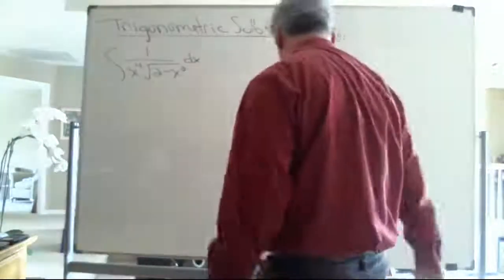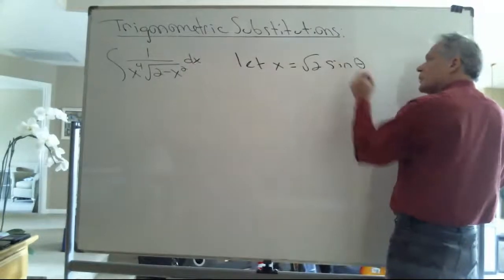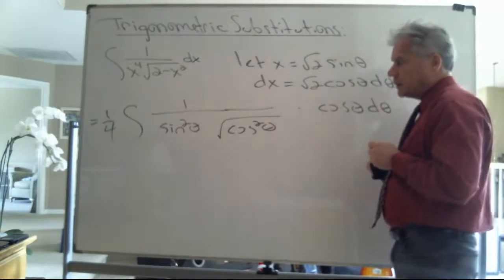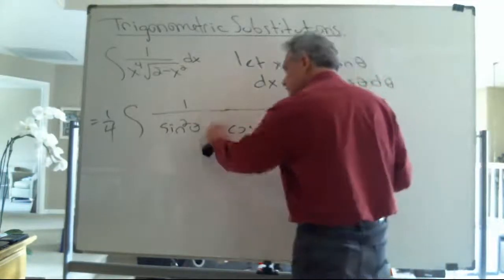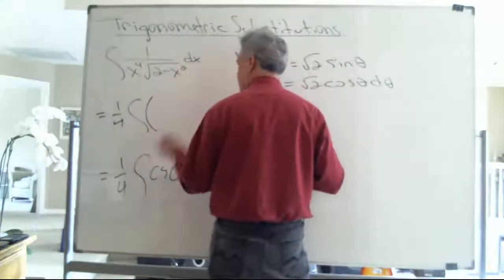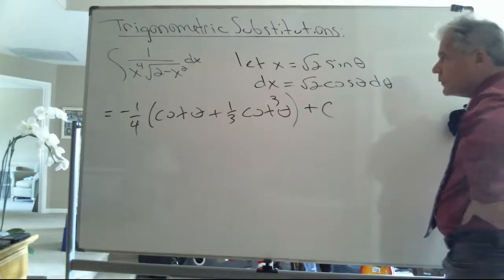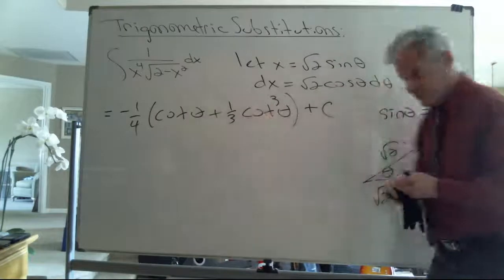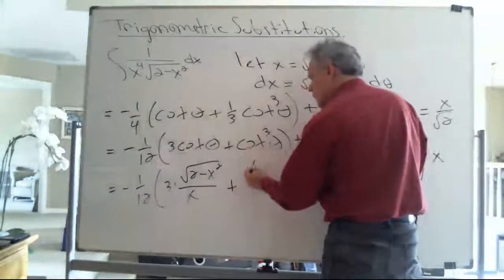Math 31, Trigonometric Substitutions